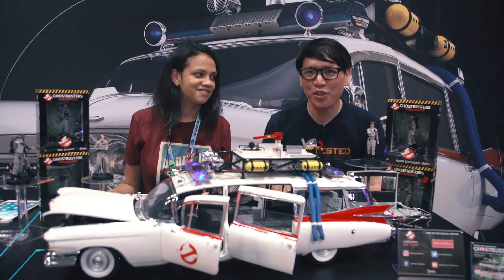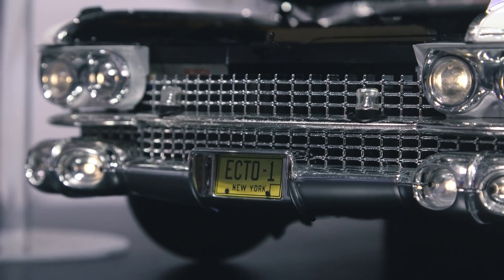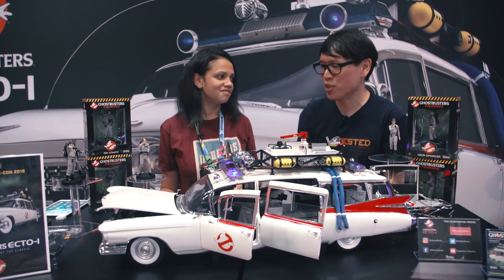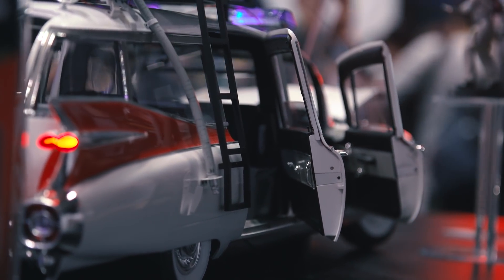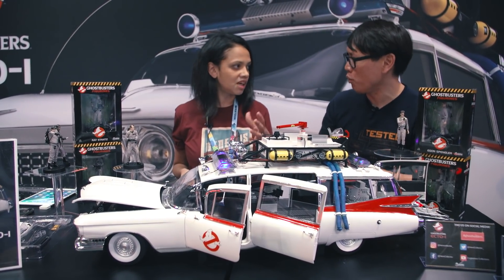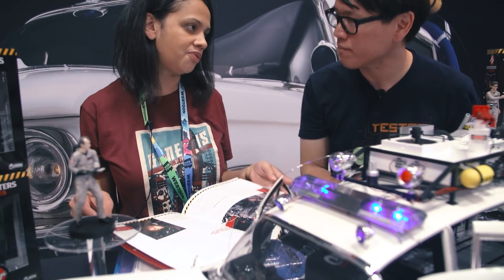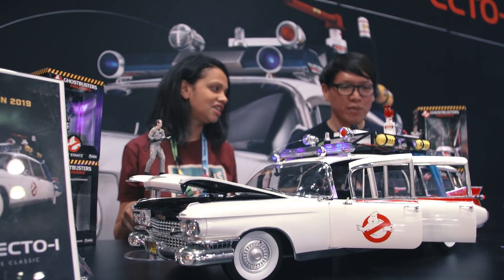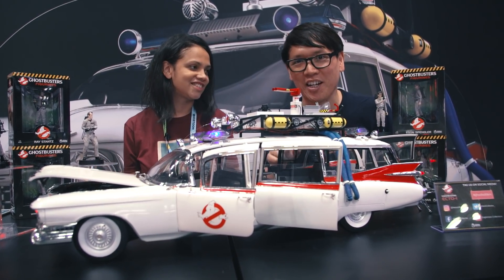Ghostbusters Ecto-1 1/8 Scale Model Kit Preview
New York Comic Con gave us an early look at the upcoming 1/8 scale Ghostbusters Ecto-1 model kit from Eaglemoss. We take a close look at the details of this scaled replica and learn how the pieces will arrive in this weekly build up. The interior details and working lights are pretty impressive!